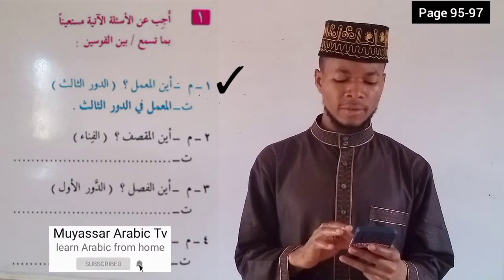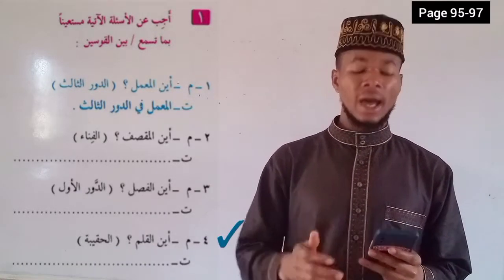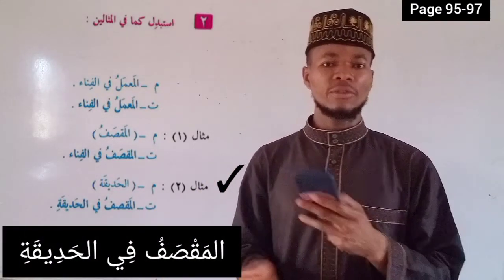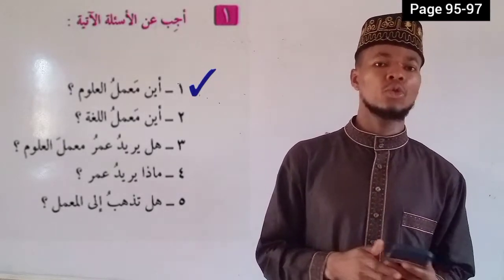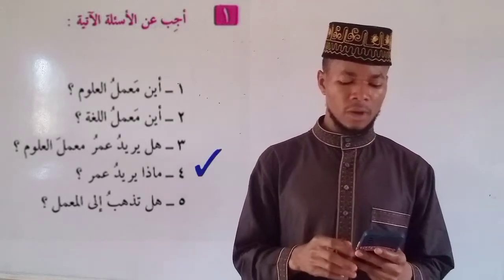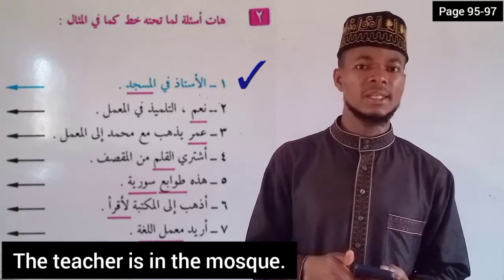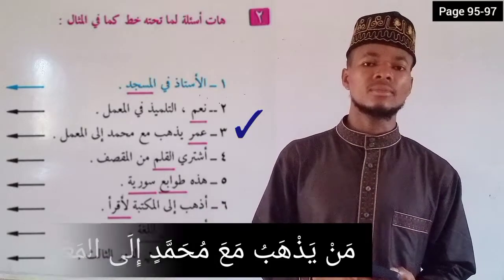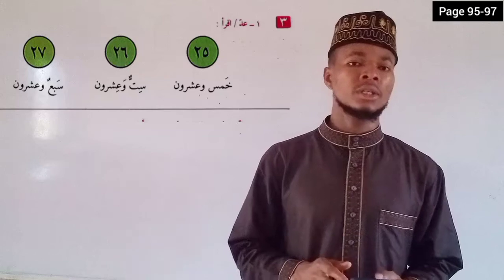العربية للناشئين - الدرس العاشر - التدريبات